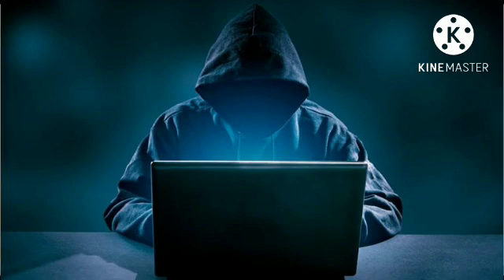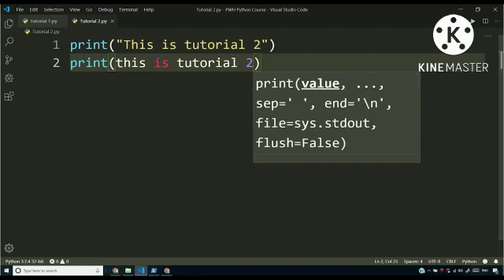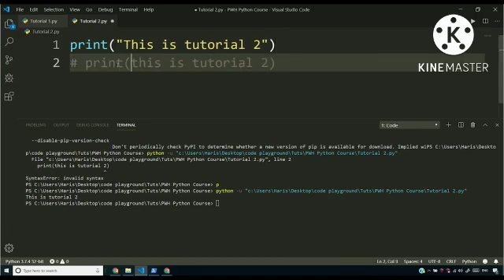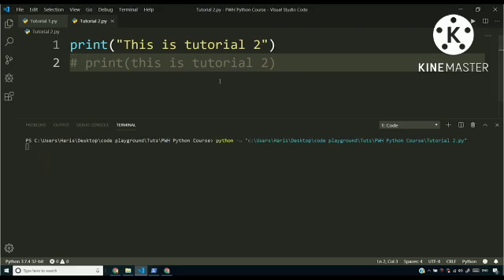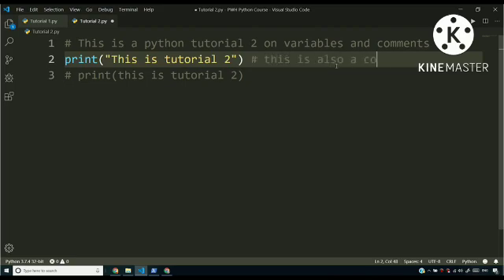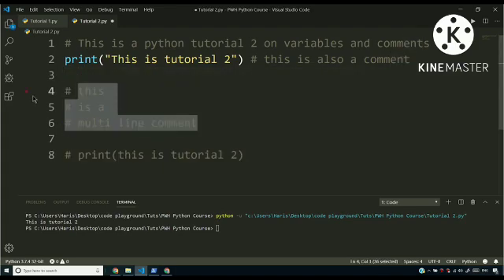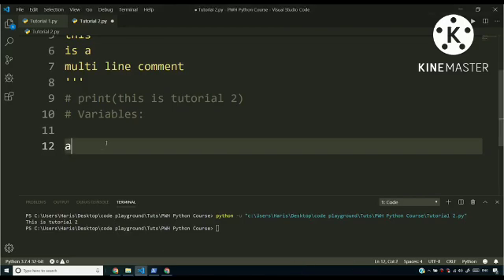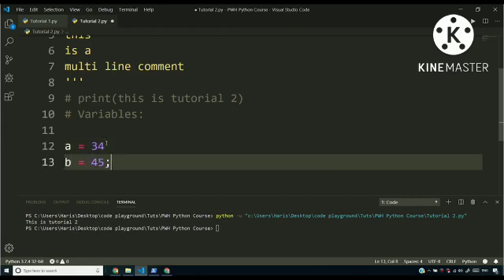Variables & Comments in Python _ Python Tutorial #2 Part 1